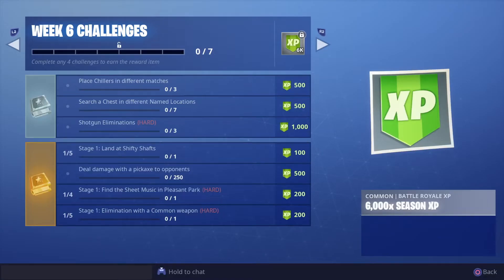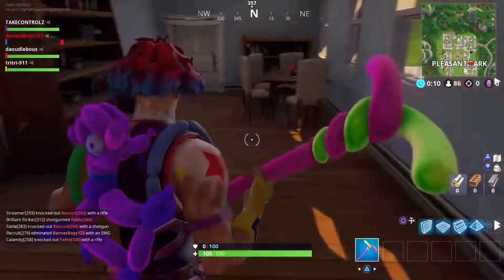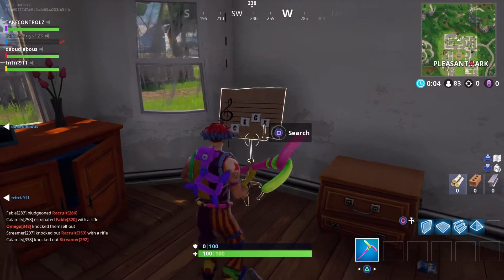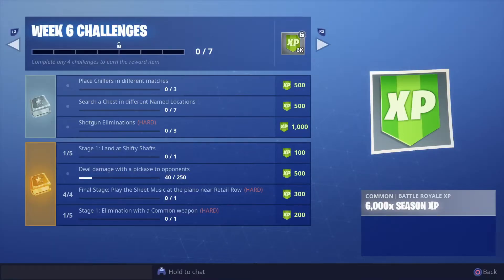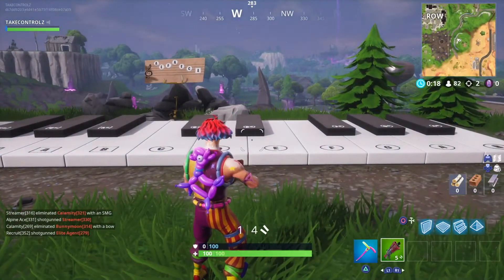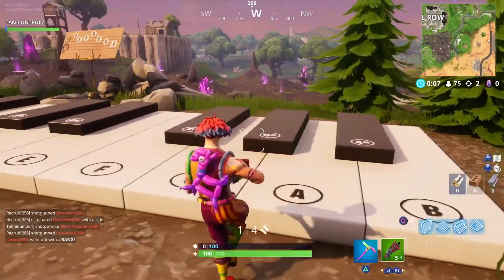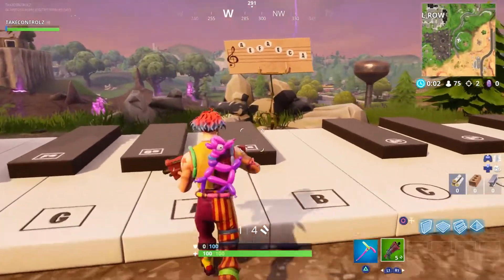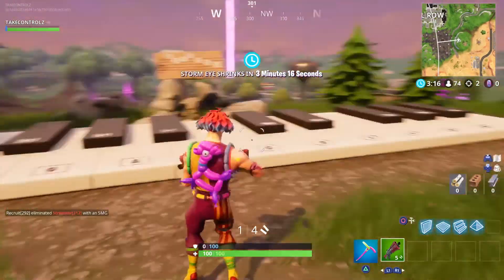Fortnite week 6 challenges.Find the sheet music in pleasant park.Play the piano